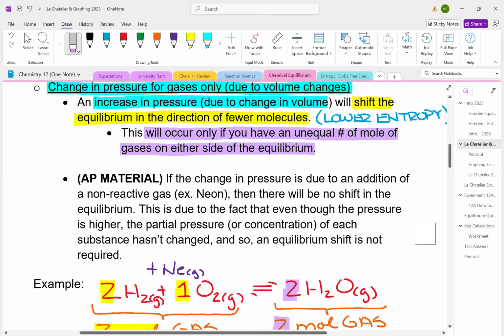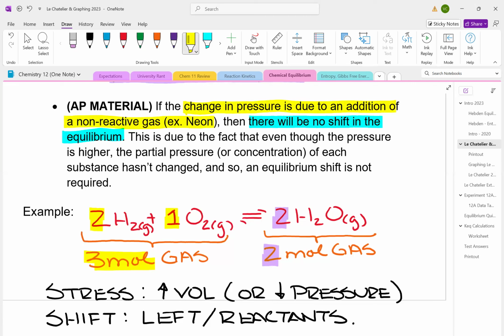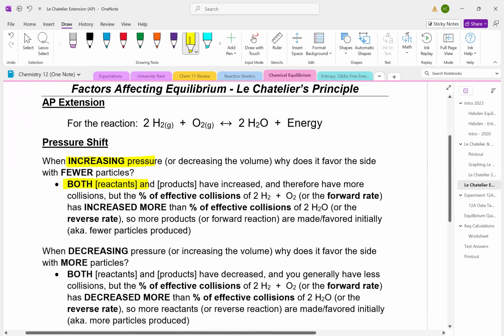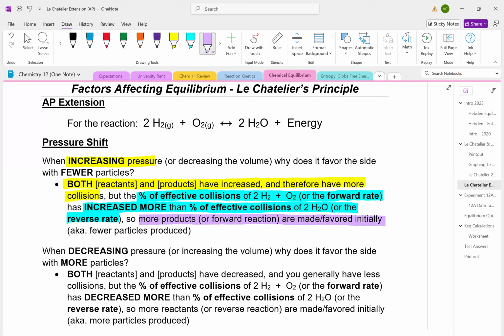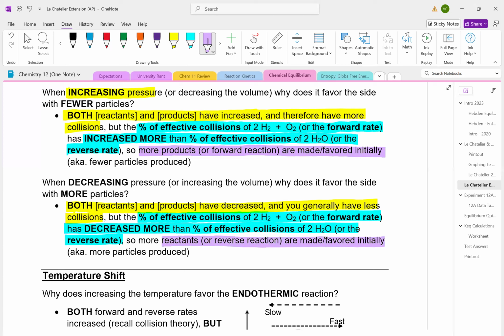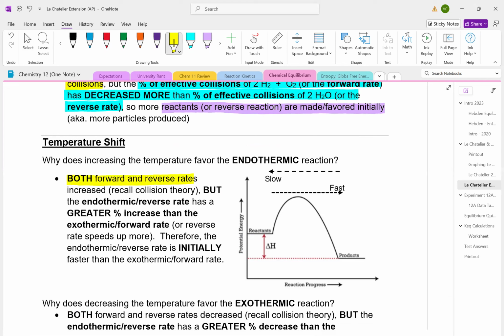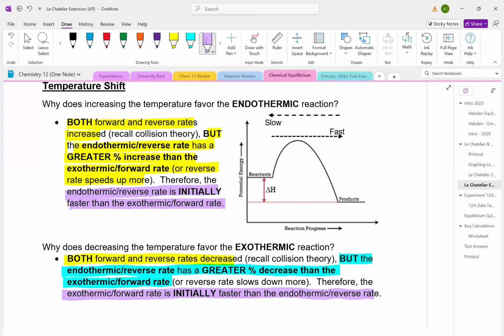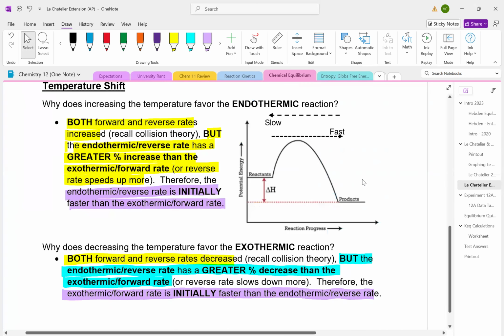Le Chatelier Shift - AP Explanation of Pressure & Temperature